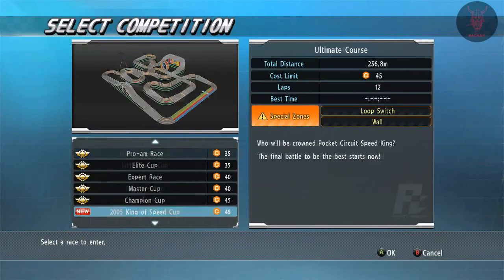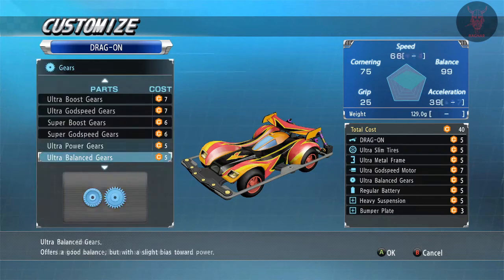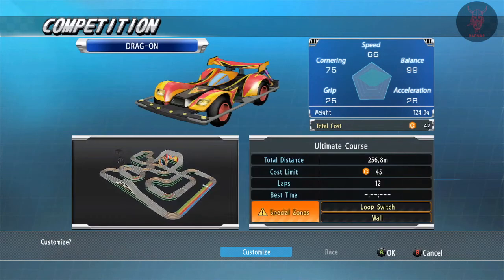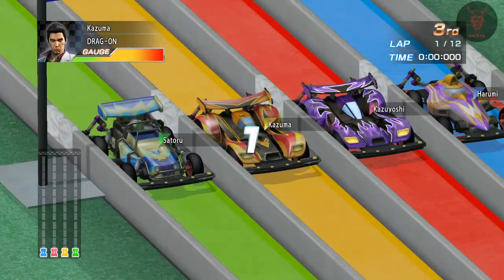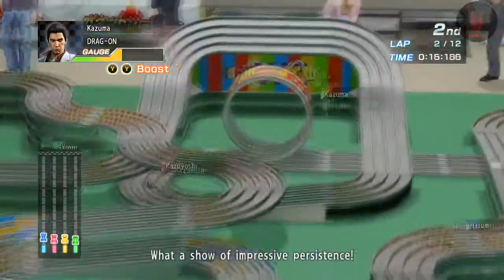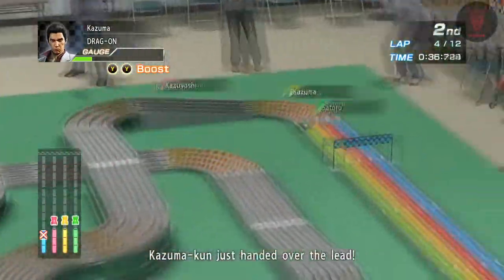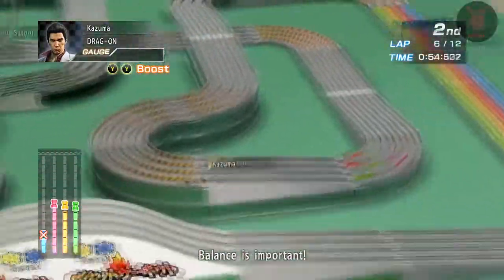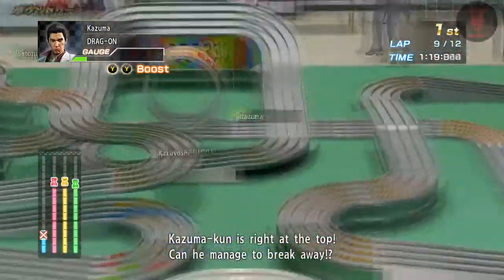The Dragon of Pocket Circuit Trophy - Yakuza Kiwami 100% Trophy Guide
Yakuza Kiwami 100% Trophy/Achievement Guide. If you have any questions please drop a comment and I will answer as quickly as I can.